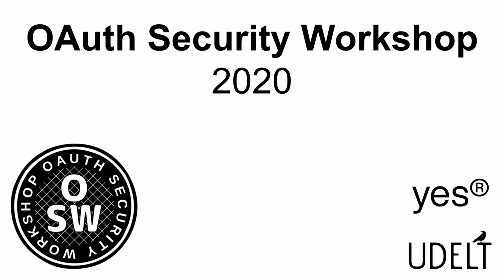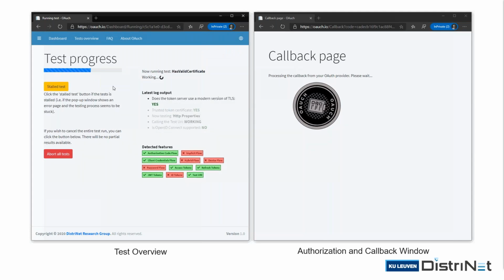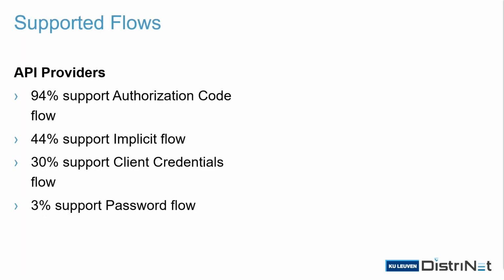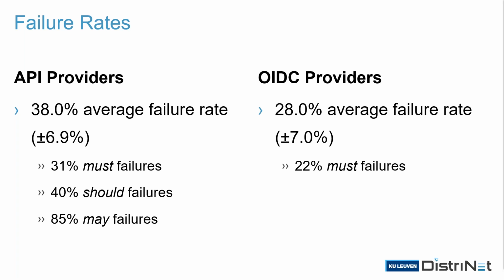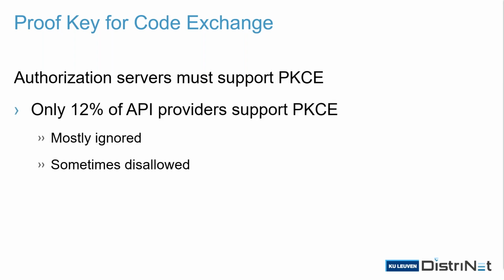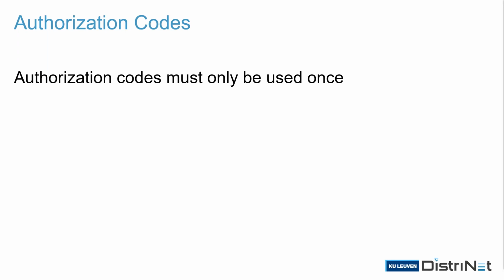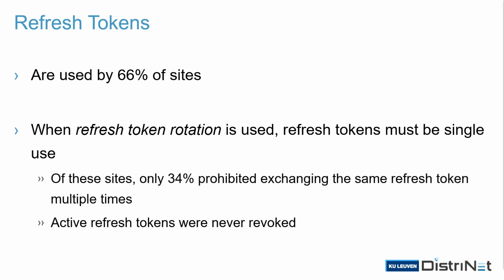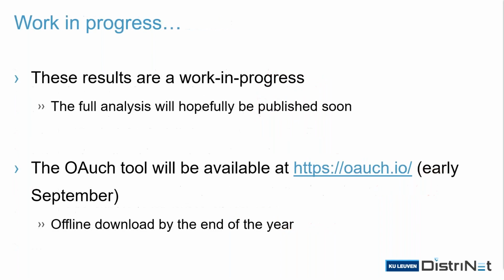OAuch: Analyzing the Security Best Practices in the OAuth 2 0 Ecosystem - OSW 2020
Presented by Pieter Philippaerts at the OAuth Security Workshop 2020.

OAuch is a security testing framework for OAuth 2.0 implementations. OAuth 2.0 implementations are semi-automatically tested using a large set of security-related tests. The tests are based on the requirements put forth by the original OAuth 2.0 specification, as well as several other documents that refine the security assumptions and requirements. OAuch also includes test sets specific to OpenID Connect (OIDC) and Financial-grade APIs.
OAuch computes an overall score that gives an indication of how well the tested sites adheres to the security requirements of the standards. Vulnerabilities that are found or countermeasures that are missing in the implementation all contribute to a lower score. The impact of a failed test case on the resulting score depends on the requirement level as specified by the standard. For example, a missing countermeasure that is denoted as a 'MUST' in the standard will negatively impact the score more than a missing 'SHOULD' countermeasure.

In addition to the score, the framework also generates a report with information about the failed test cases. This includes a description of each test case, a link to the (section in the) relevant standard, and a detailed log of the test. The log contains raw data such as HTTP requests and decoded JWT tokens, and allows the owner of the service to reconstruct the test.
It is important to note that OAuch is a testing framework that tests compliance with the OAuth 2.0 specification. Although it focuses on security, a failed test does not necessarily imply that a vulnerability exists in the implementation. Hence, it should not be seen as a vulnerability scanner. That said, failed tests do indicate weak points in the implementation that may be exploitable. As such, an attacker could use OAuch to quickly determine which attack vectors (s)he should focus on.

This talk presents the OAuch test framework. We will also give a first look at the results of our analysis of the OAuth/OIDC ecosystem, where we test a number of high-profile implementations and providers.